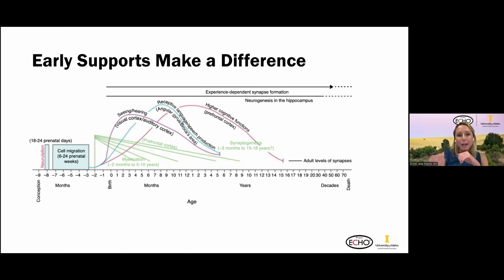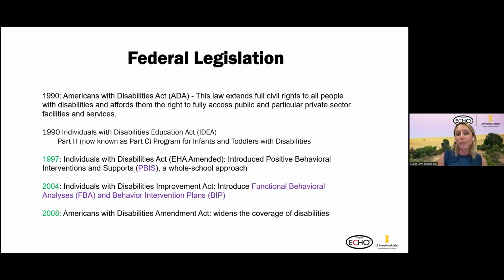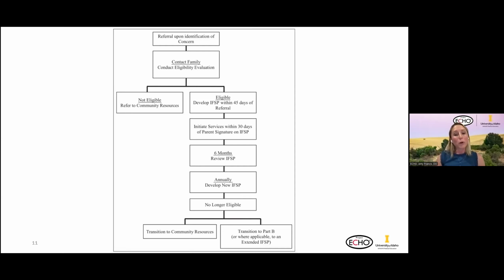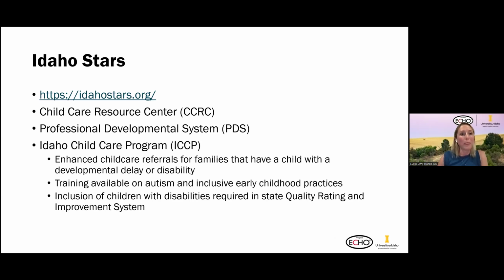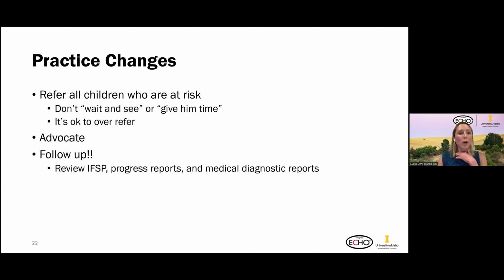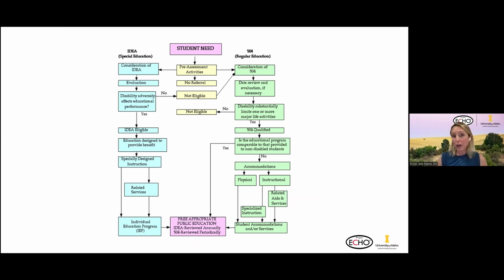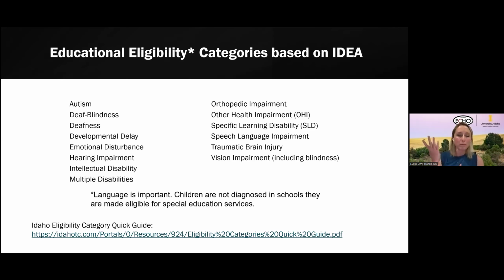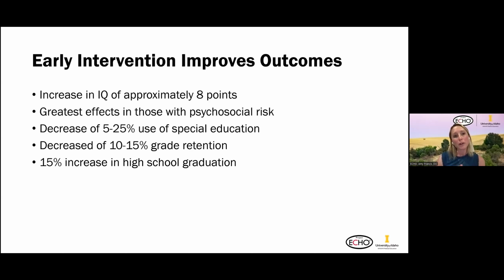Early Interventions and Educational Strategies for Supporting Autistic Children - 7/11/2024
Early Interventions and Educational Strategies for Supporting Autistic Children | Amy Francis, DO, FAAP | 7/11/2024

To access the session resources, visit ECHO Idaho's Learning Platform and navigate to the session "Overview" tab